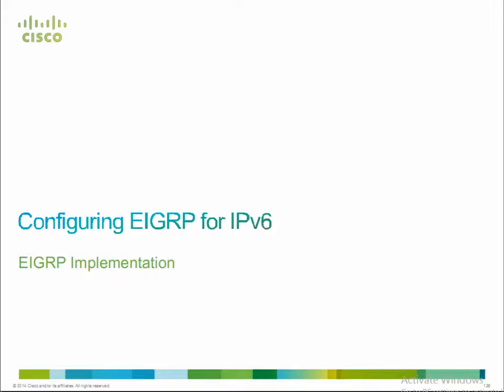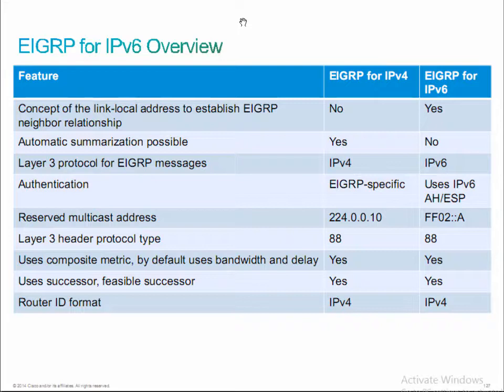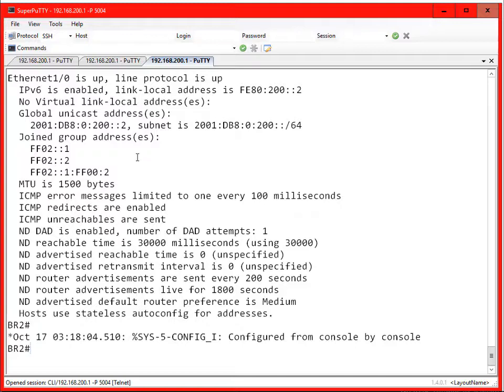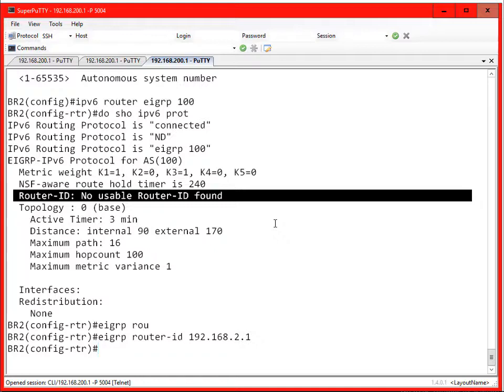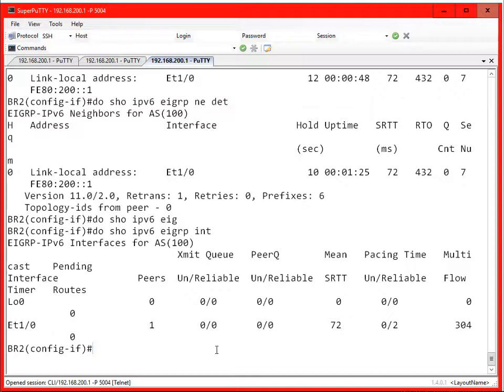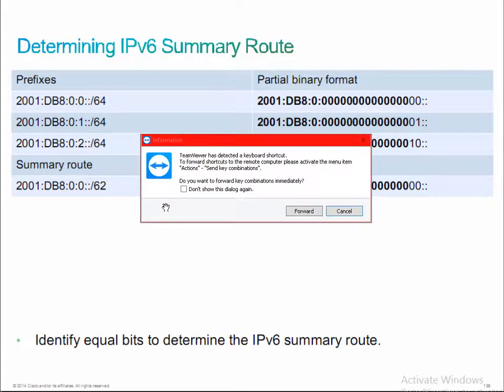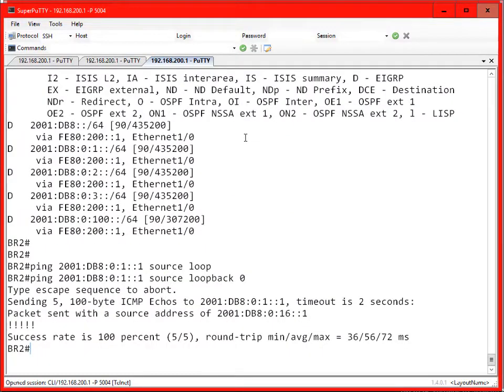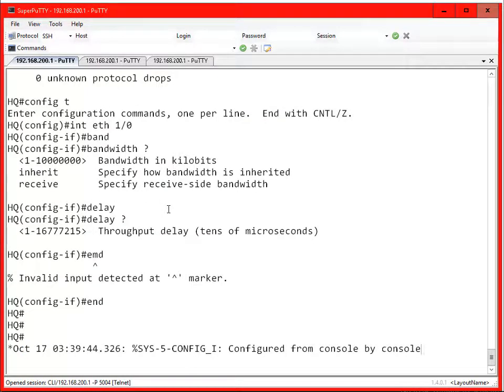Cisco CCNP - Implementing IP Routing v2.0 - Module 2 - EIGRP Implementation (Lesson 4)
Cisco CCNP - Implementing IP Routing v2.0
Module 2 - EIGRP Implementation
Lesson 4 - Configuring EIGRP for IPv6
 - EIGRP for IPv6 Overview
 - Discovery 7: EIGRP for IPv6 Configuration
 - Verifying EIGRP for IPv6 Configuration